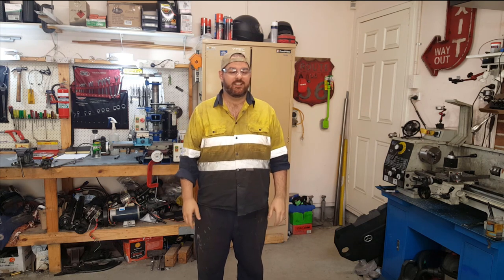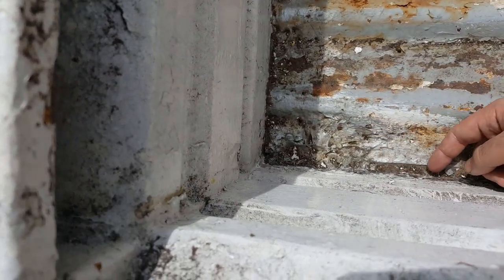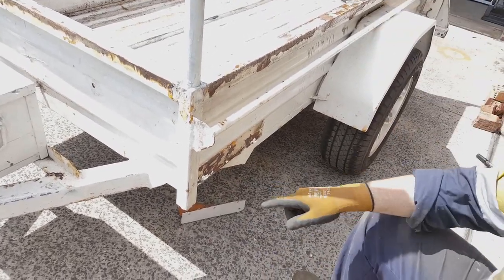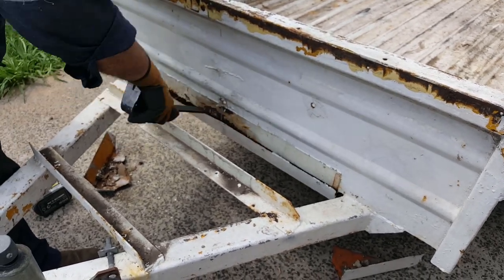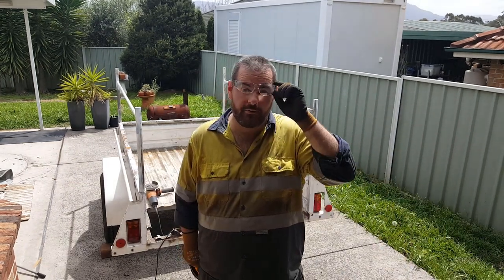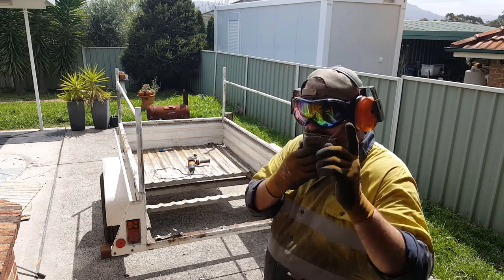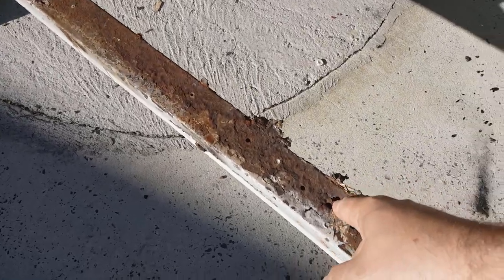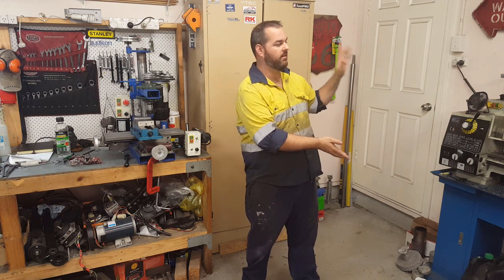Trailer restoration 7x4 foot Part 1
I bought box7x4 foot box trailer that unfortunately was covered in rust down to its frame rails.
I've seen a lot of YouTube videos showing how to remove surface rust but nothing that show's how to restore a trailer from scratch.

In this episode I'm exposing the bogie repairs by its previous owner and cutting out the rusted out trailer bed.